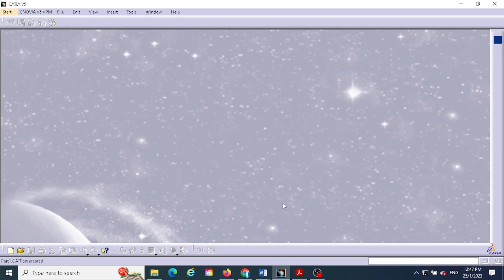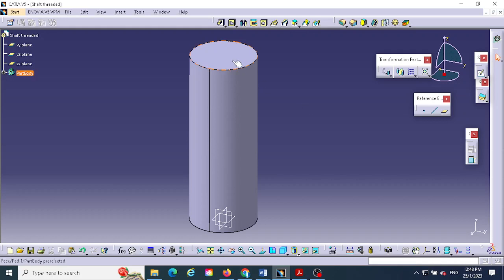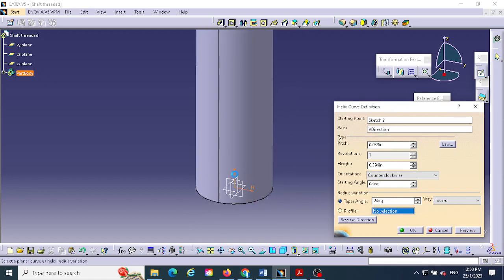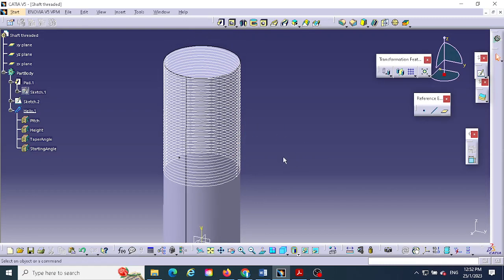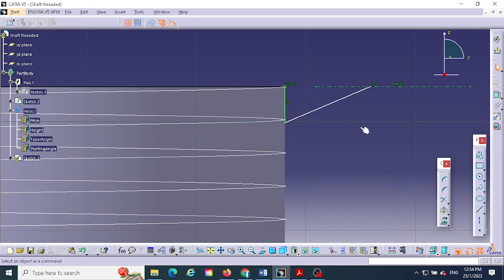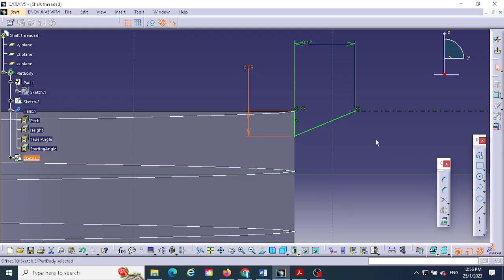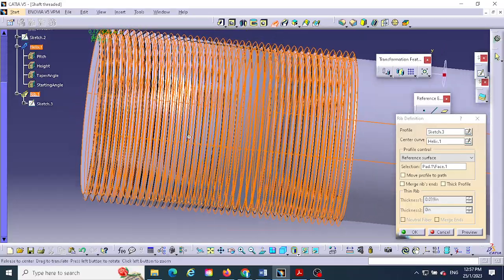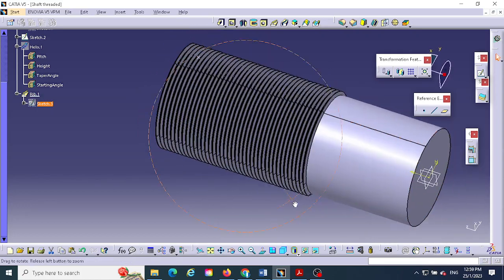Threaded shaft in CATIA